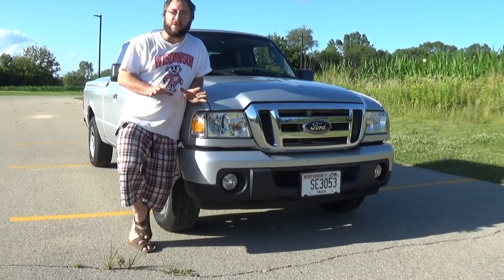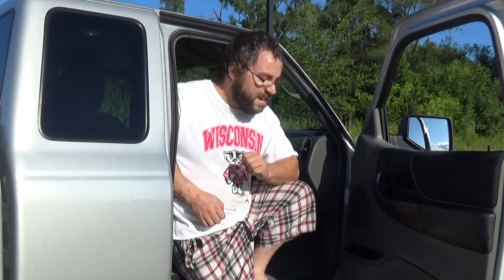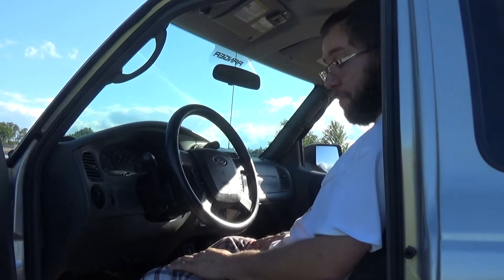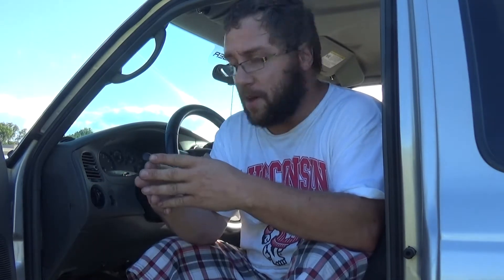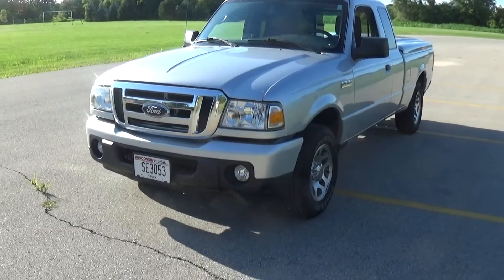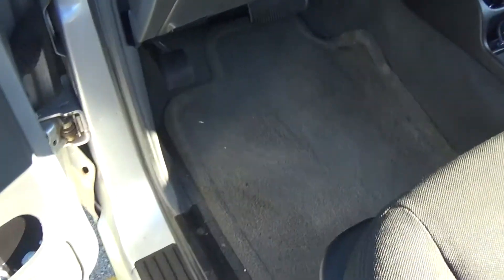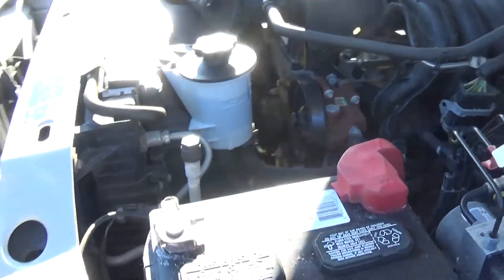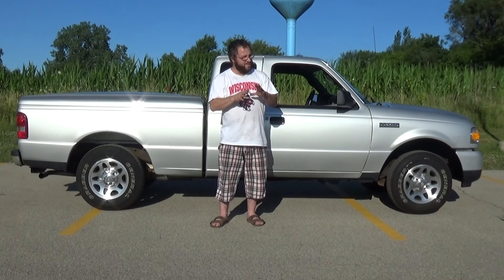New Collection Addition 2011 Ford Ranger XLT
This is the first time I have actually appeared on camera and the first time assembling a video from scratch, clipping and editing it.